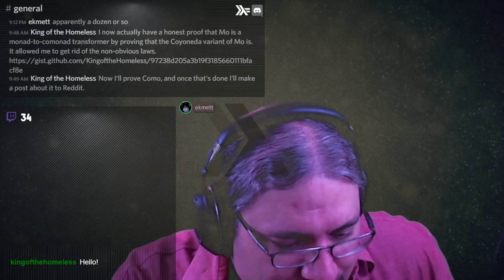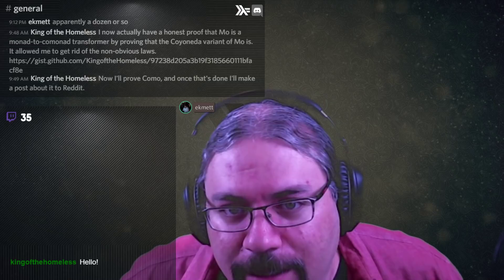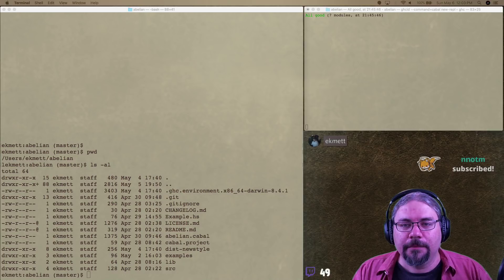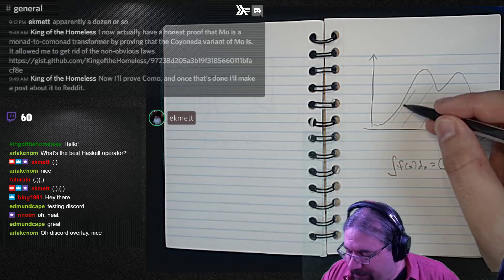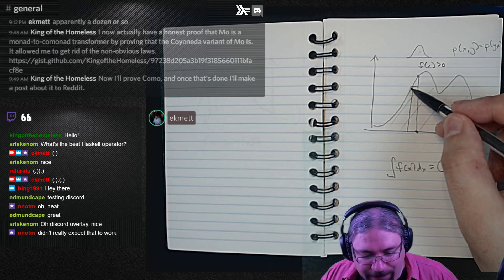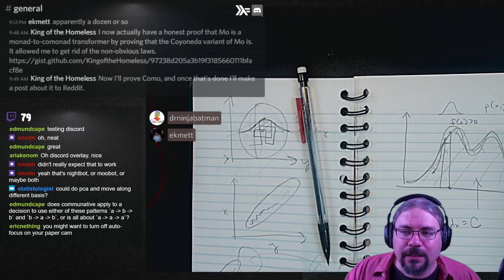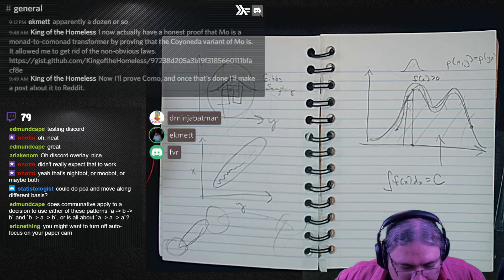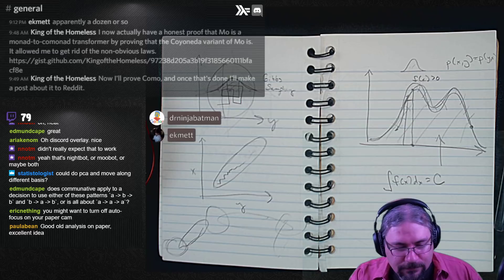Haskell Live-Coding, Session 2.1, Q&A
A live Q&A session about all things Haskell.